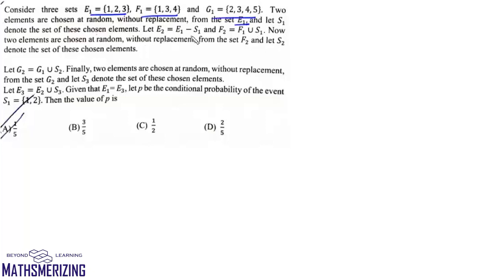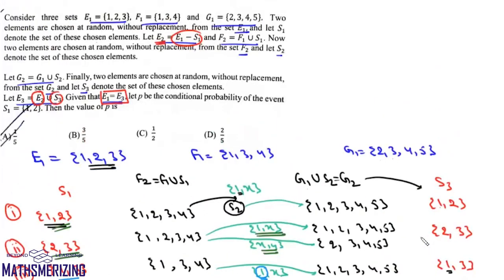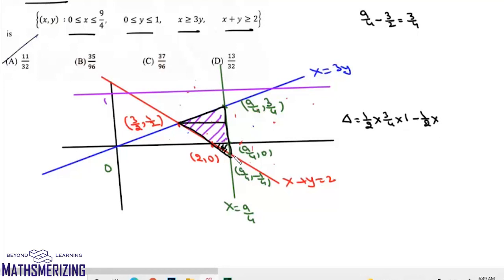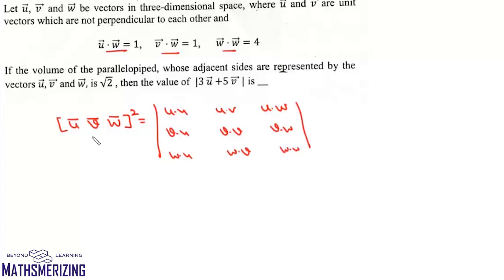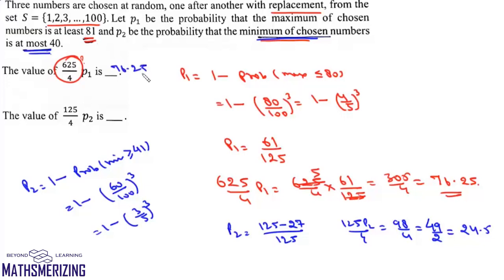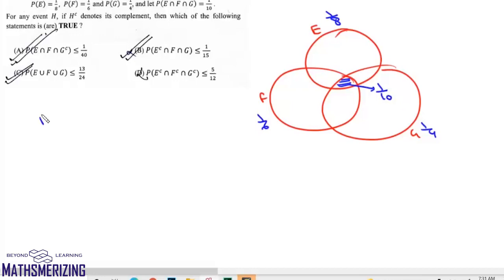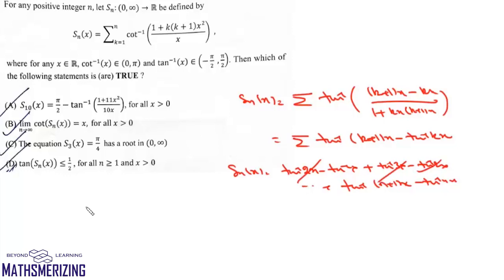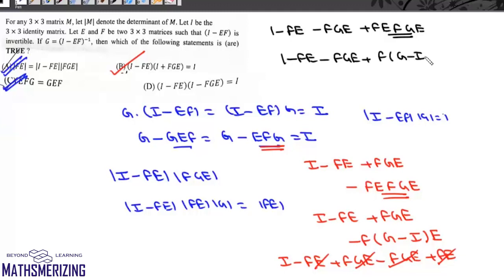JEE Advanced 2021 | Paper 1 | Mathematics | Complete solution | Q1-Q19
Paper 1 | JEE Advanced 2021 | Mathematics | Complete solution | Q1-Q19

Instagram handle 🎯 Start your JEE Advanced Maths journey